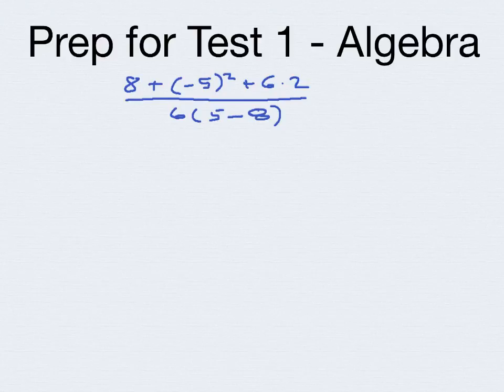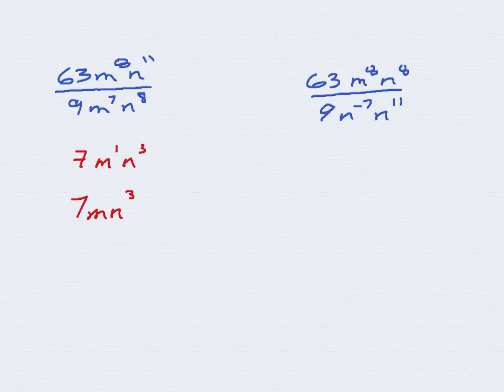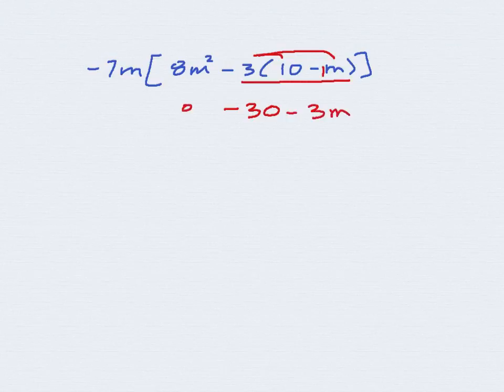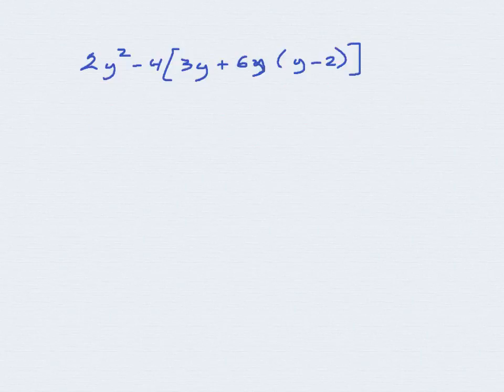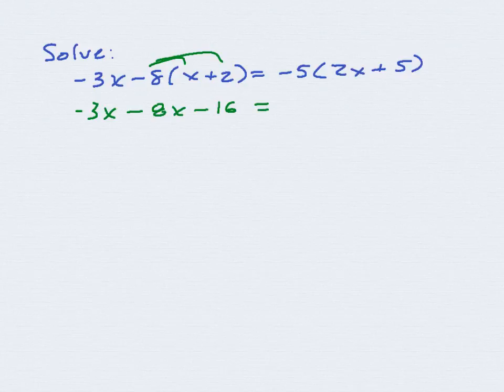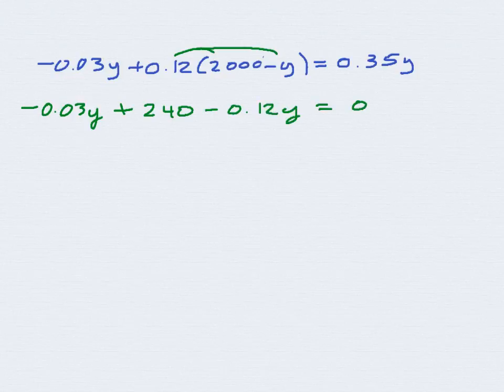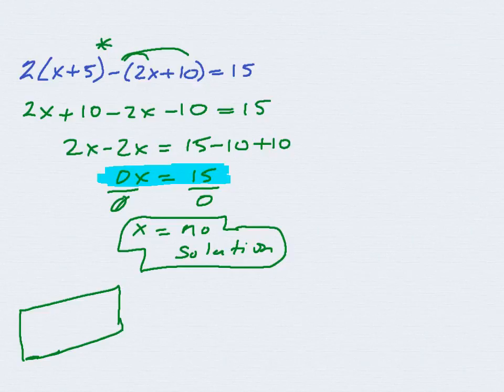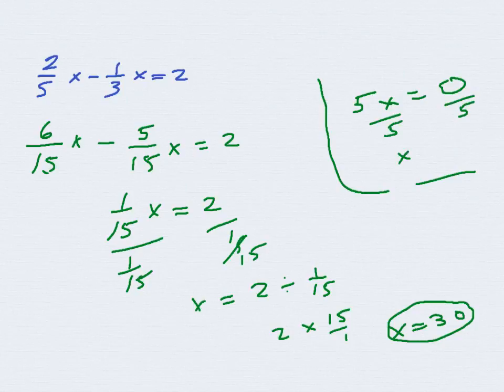Prep for test 1 -Algebra